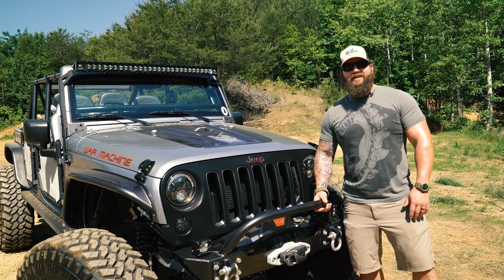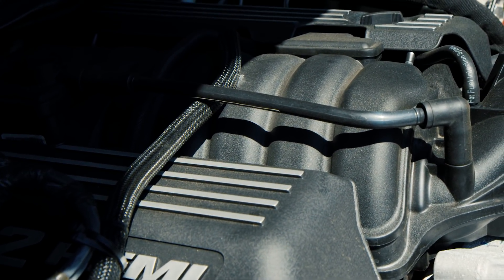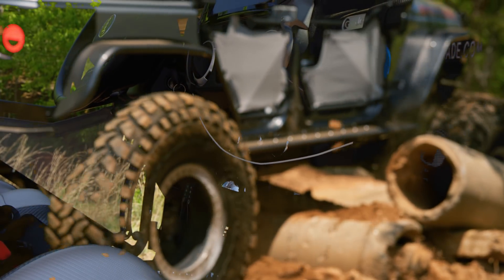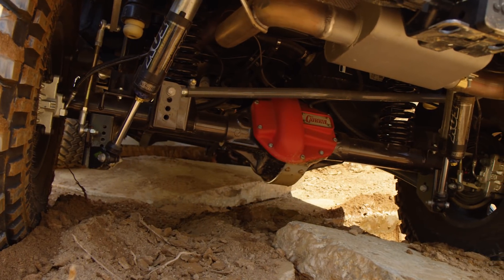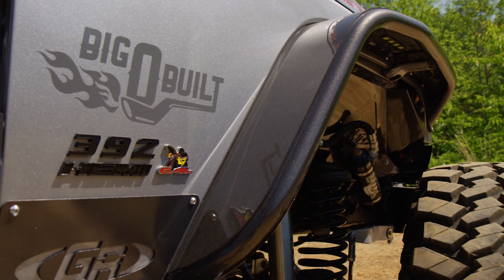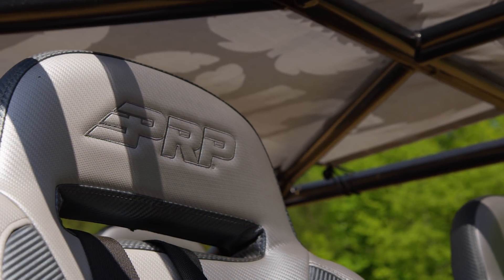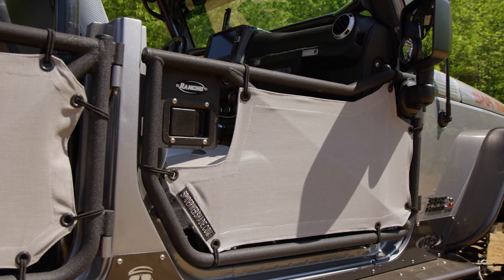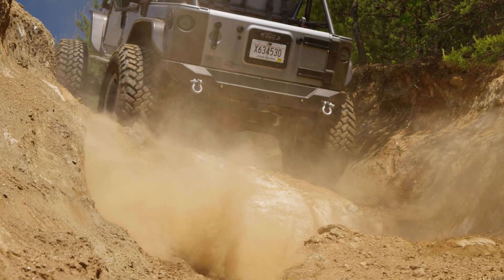War Machine: Big O’s Hemi-Powered Wrangler Unlimited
With a sound game plan and experience under his belt, Jake Odum created a 2016 JK that could handle all of his practical and 'wheeling needs.